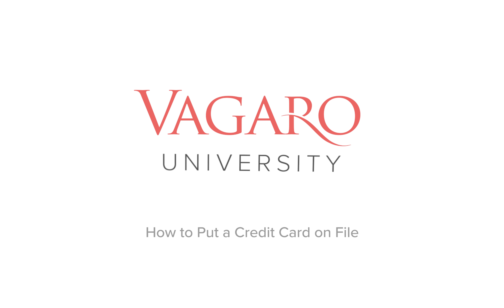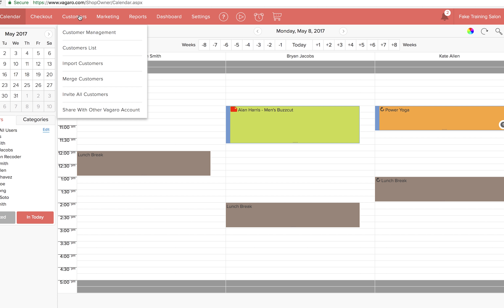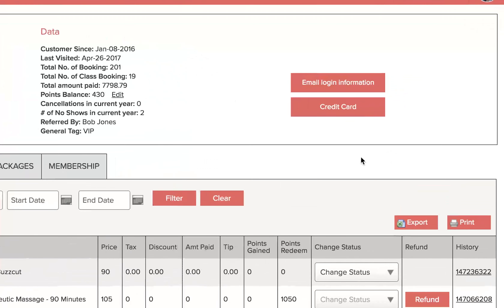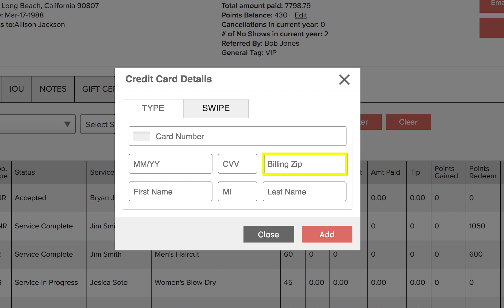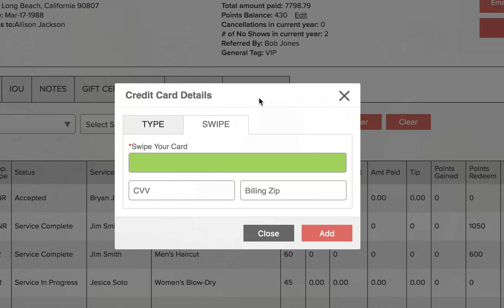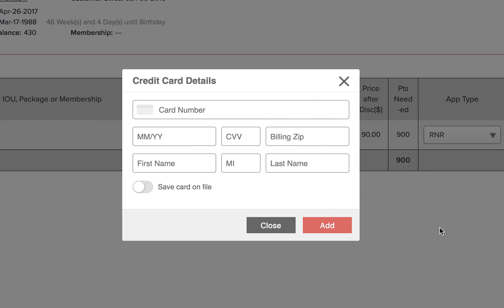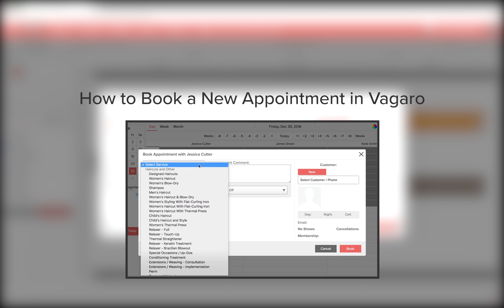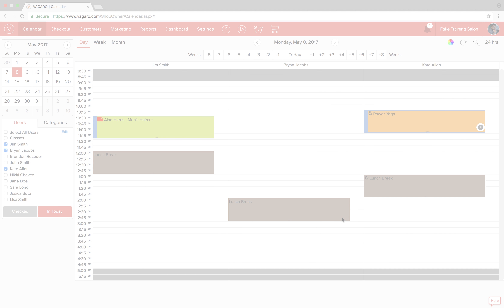How to Put a Credit Card on File in Vagaro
Vagaro has the ability to hold credit card information on file for a customer. This process makes checking out customers easier and faster. this video will show you both ways to set that up in Vagaro.